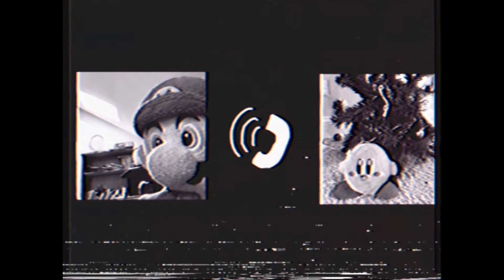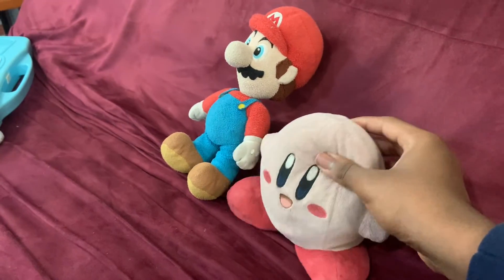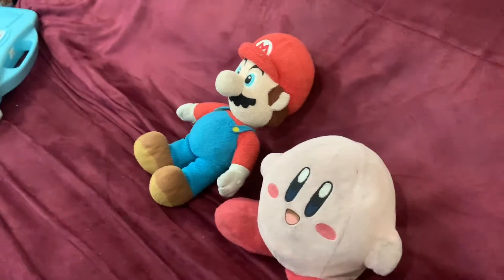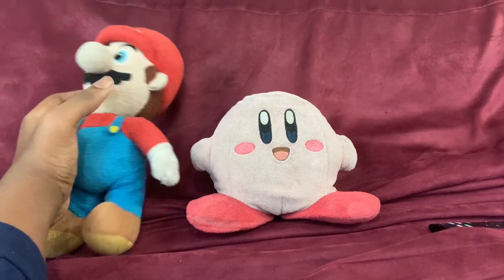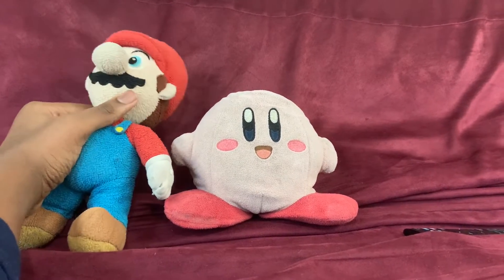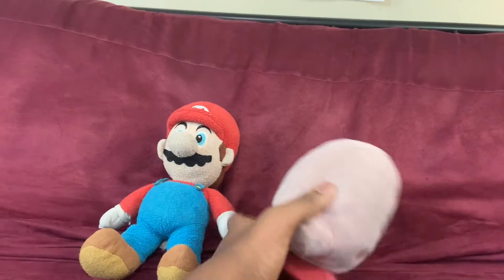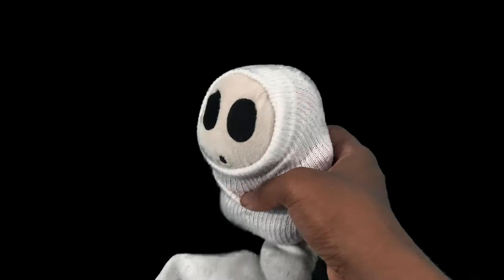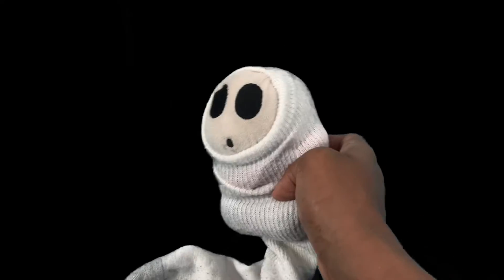OPK Movie: The Plushroom Catalogue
Happy scary day mwahahahahahaaaa👻👻👻

Mandela Catalogue by Alex Kister